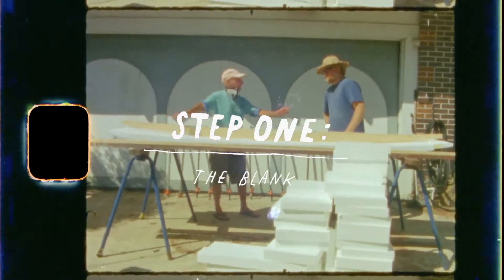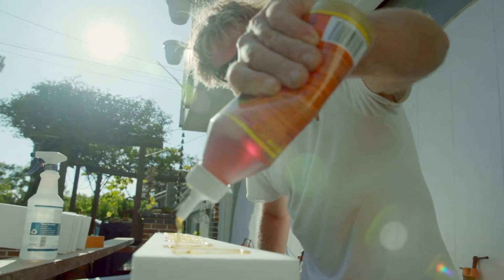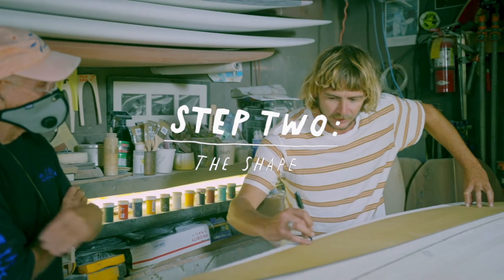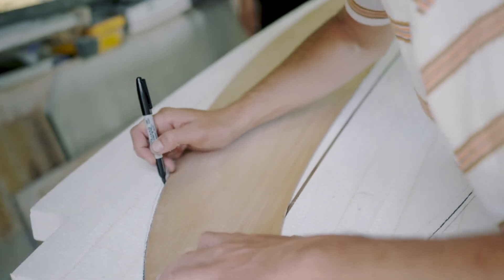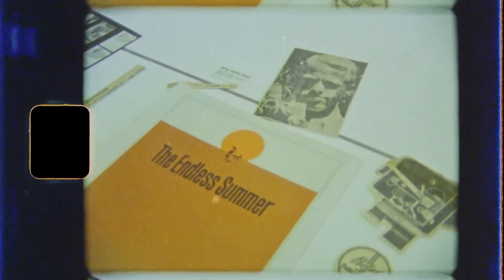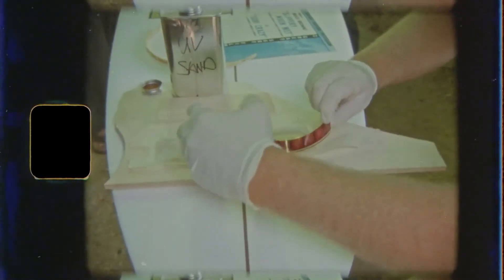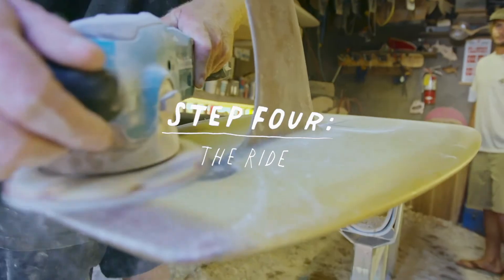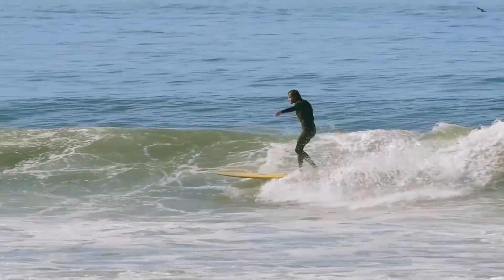Creation of the Birth of the Endless Summer surfboard with Josh Martin and Tyler Warren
Check out the surfboard made by legends, Josh Martin, Tyler Warren and Mickey Munoz.  For the film Birth Of The Endless Summer, by Curtis Birch.

Josh made the blank for this board from recycled styrofoam sourced from recyclable packaging sourced from our partners, Suja Juice. It was glassed with Green Room bio-epoxy resin and qualifies as a Gold Level ECOBOARD.

This special board also included a piece of the negatives and other memorabilia from the original Endless Summer film by Bruce Brown.  It doesn't get more authentic than this.